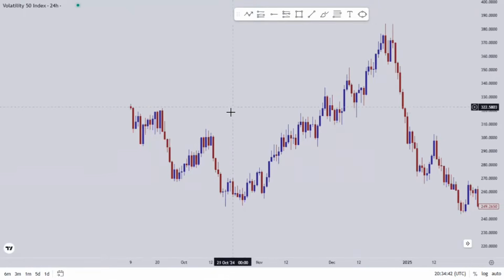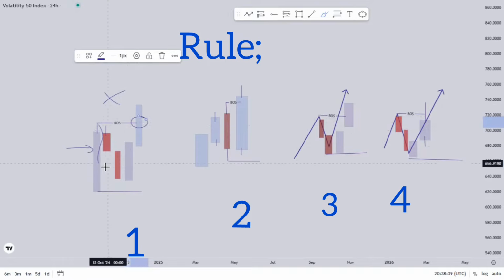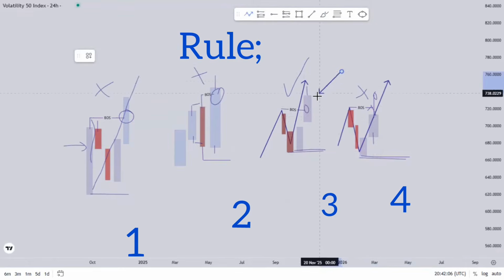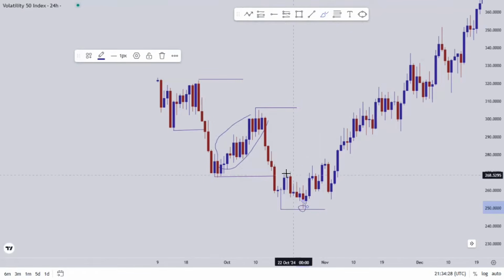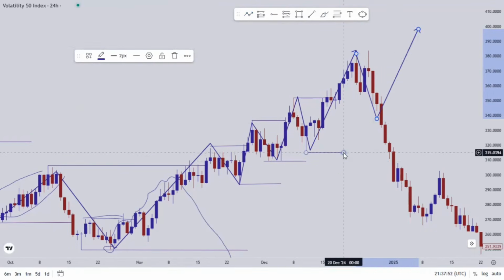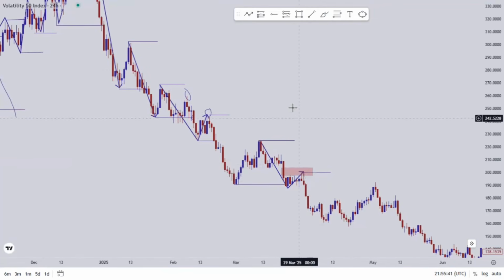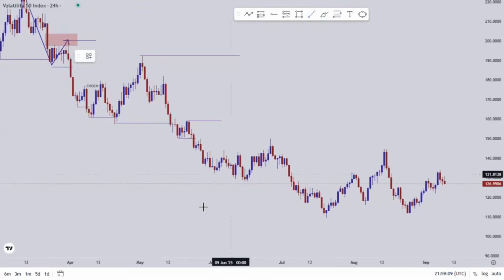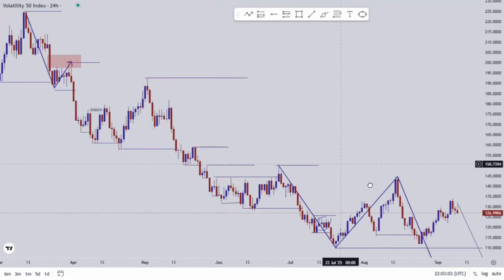Identify Valid And Invalid Pullbacks ( Step By Step)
In this video, we break down the difference between valid and invalid pullbacks so you can improve your market entries and avoid costly mistakes. You’ll discover:
‎How to identify a valid pullback that respects trend direction
‎Signs of an invalid pullback that often lead to reversals
‎Using multi-timeframe analysis to confirm setups
‎Smart Money Concepts tips for accurate trade entries
‎Whether you trade forex, NAS100, gold, crypto, or stocks, mastering pullbacks can help you get in at the right time and avoid fake moves.